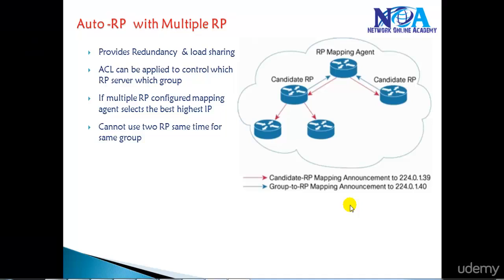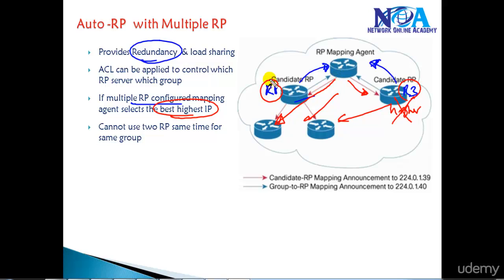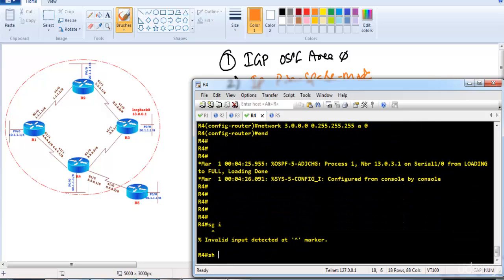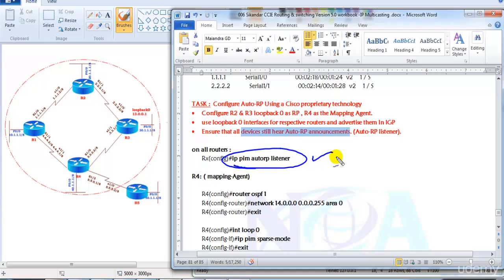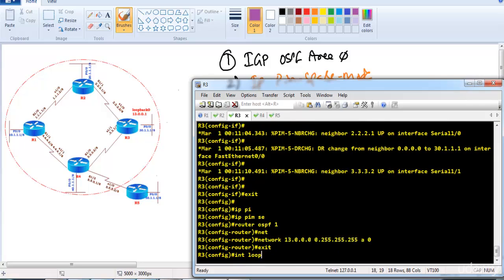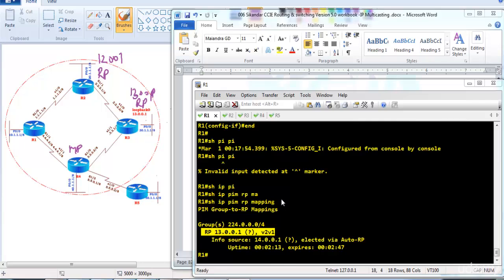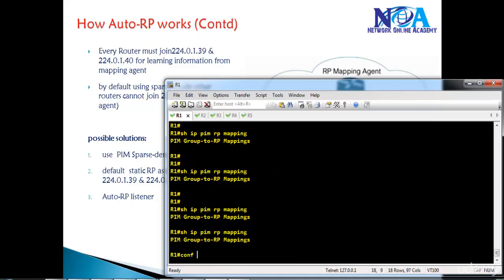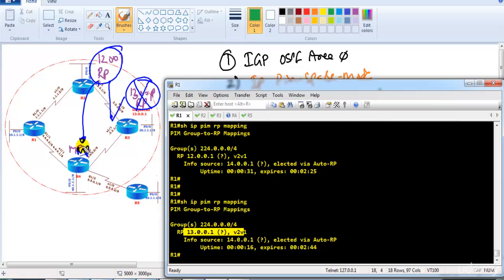006 Auto RP Redundancy